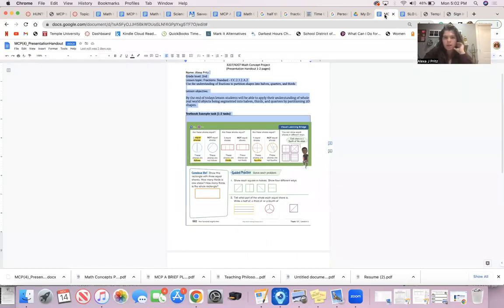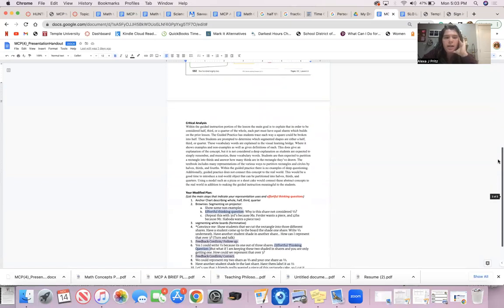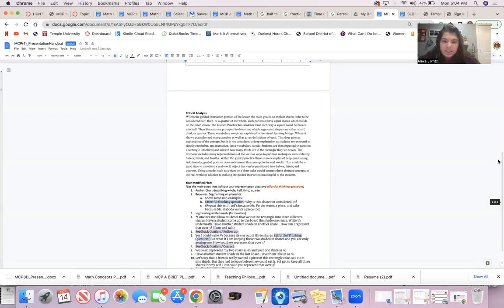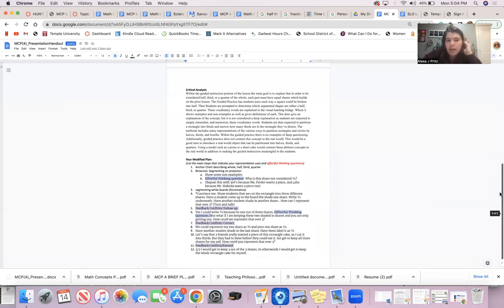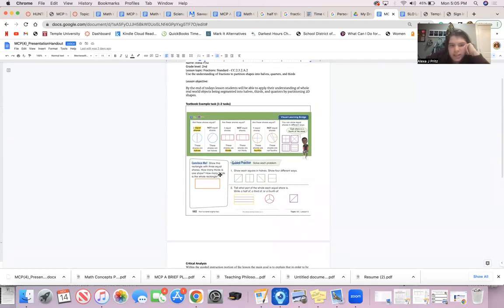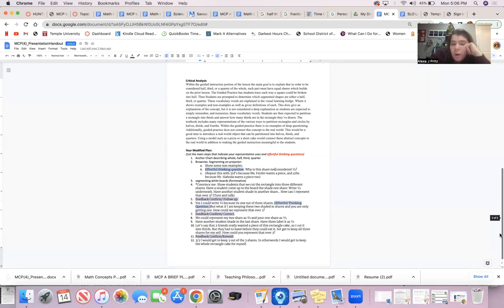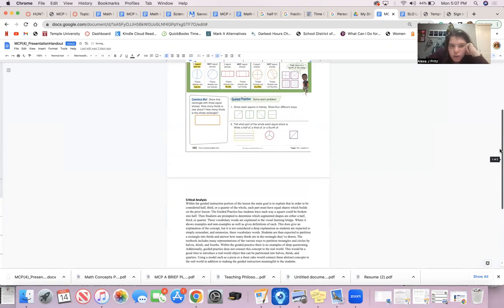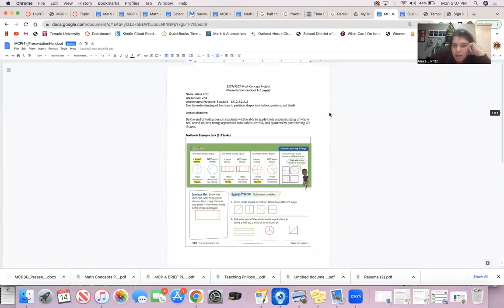MCP 4 video explanation